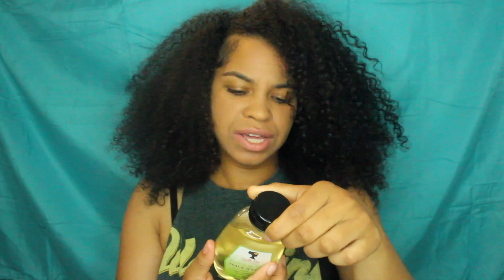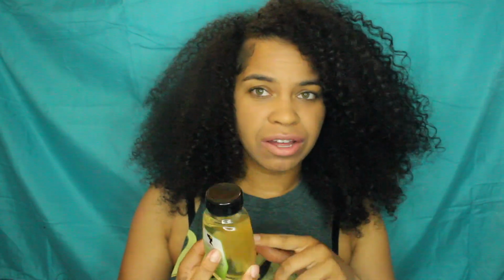HAIR PRODUCT REVIEW : Camille Rose Review!!!! "HERBAL TEA "LEAVE-IN" COLLECTION"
Ingredients: Nettle Leaf, Sage, Marigold Flower, Patchouli Leaf, Lavender Flowers, Curry, Almond Fruit, Olive Fruit, Sunflower Seed, and Jojoba Fruit, Optiphen